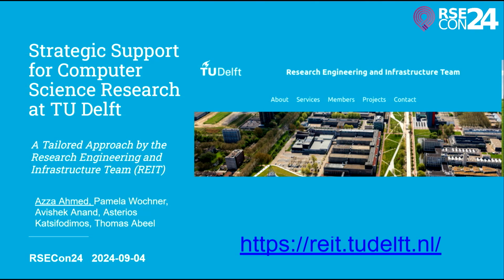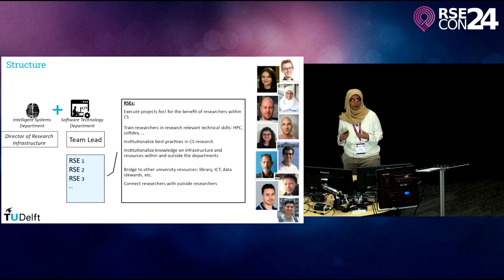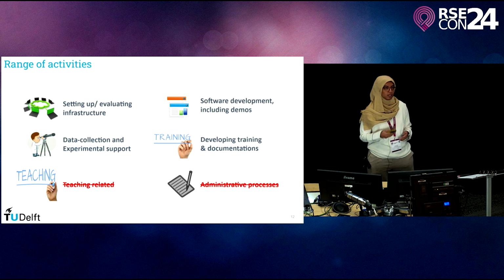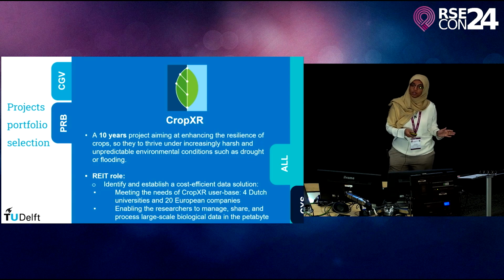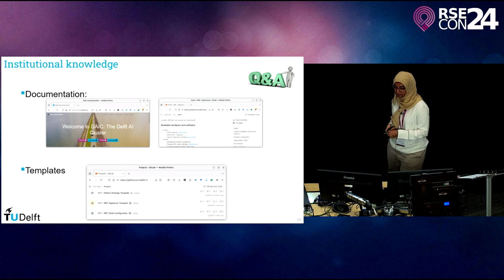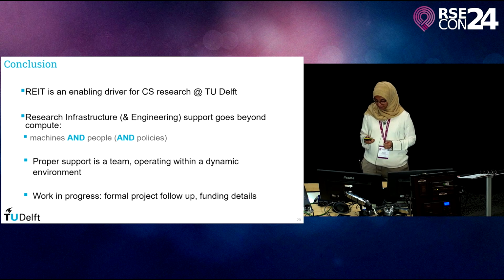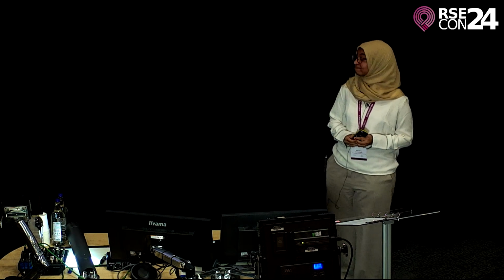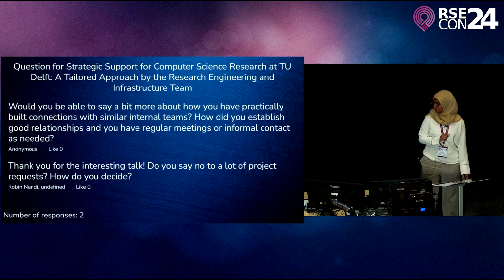Strategic Support for Computer Science Research at TU Delft